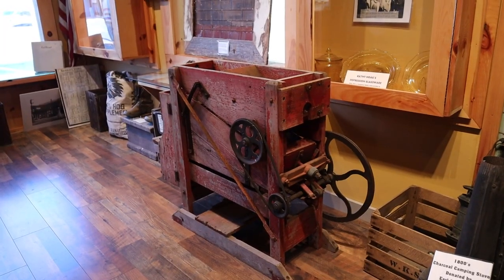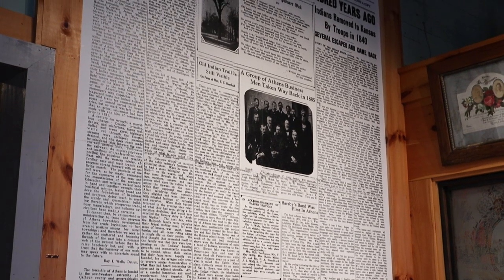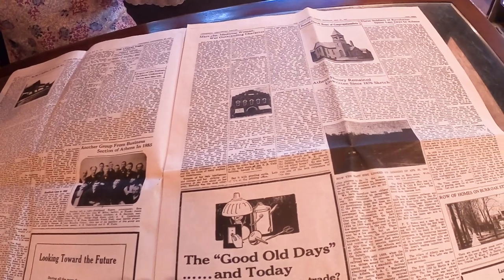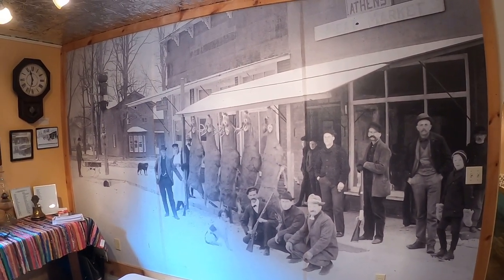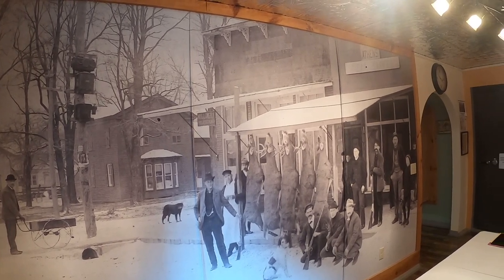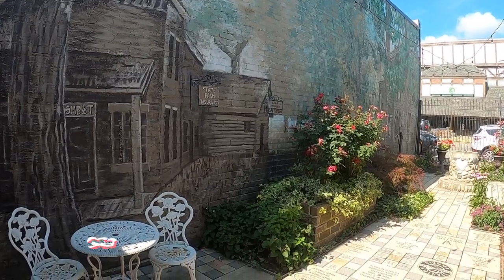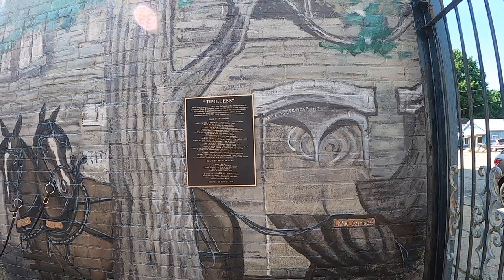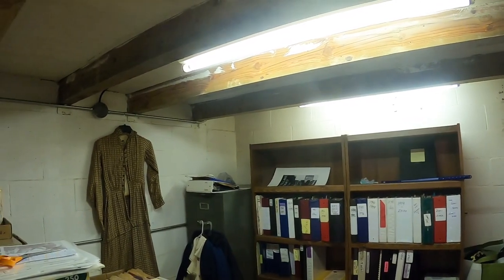Touring the Athens Area History Museum - Athens, Michigan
Join me as I tour the Athens Area History Museum in Athens, Michigan.  This museum has a lot of fascinating exhibits capturing the unique history of the village of Athens.  There are displays of old newspapers, stoves, railroad history, Native American history, the Athens Opera House, and so much more.  I met several of the volunteers that dedicate their time and efforts to the museum to make is a special place.

Licensed Music by:
Lincoln Davis